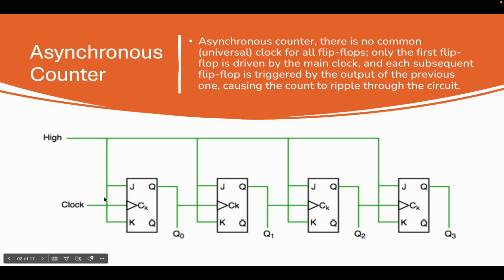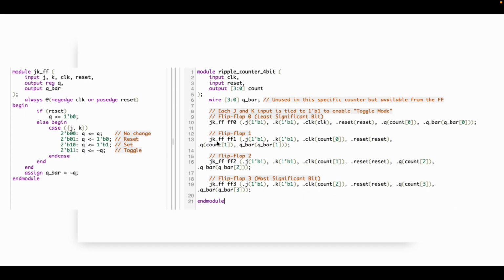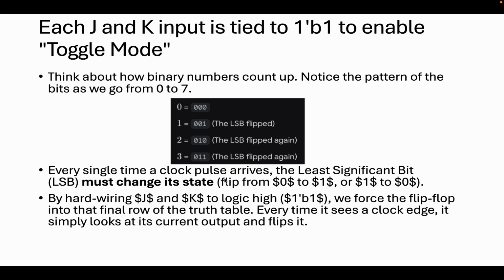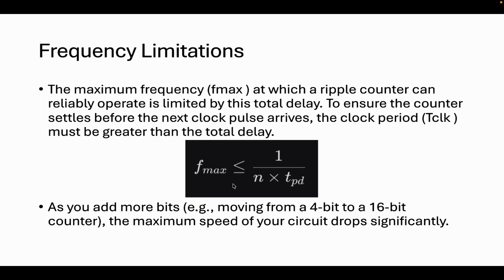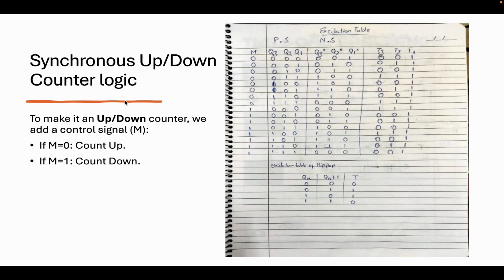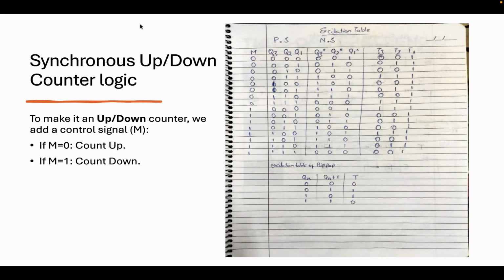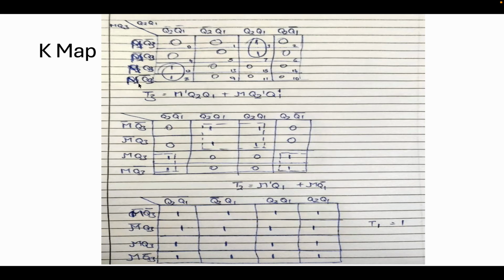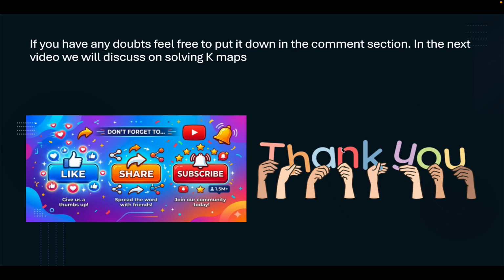Day 18 - Counters